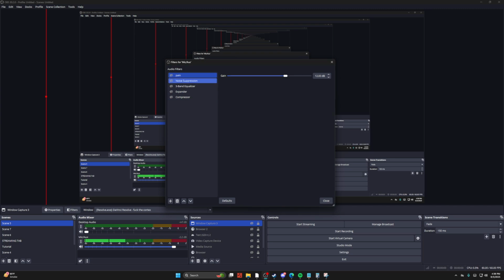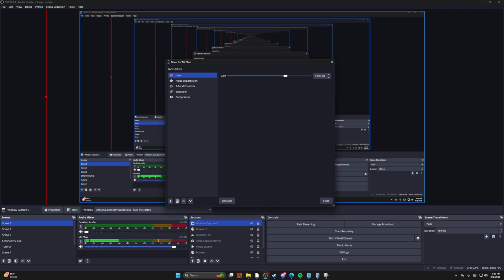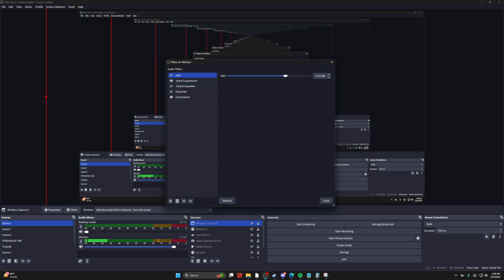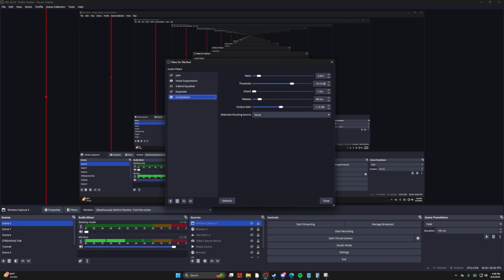How To Remove Background Noise in OBS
Quick Tutorial On How To Remove Background Noise in OBS